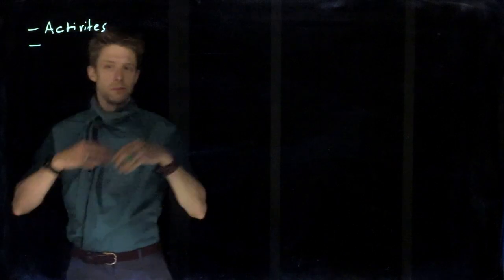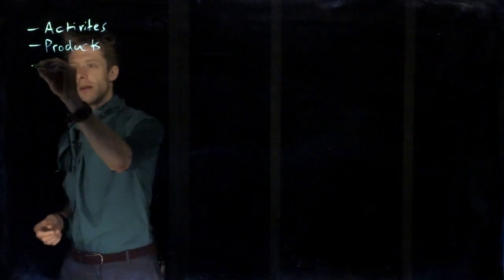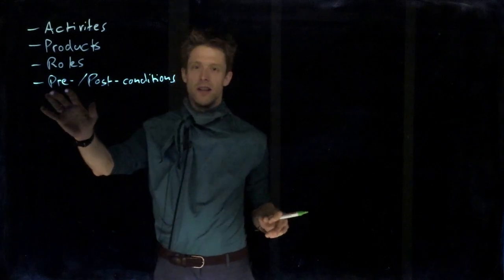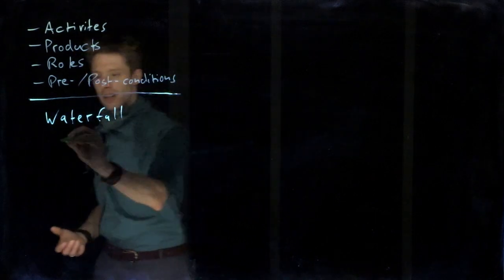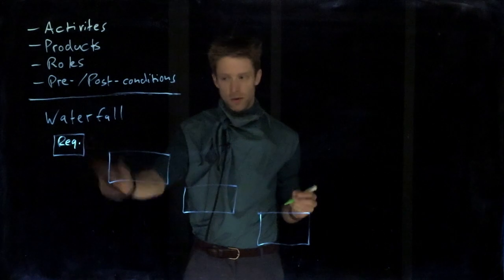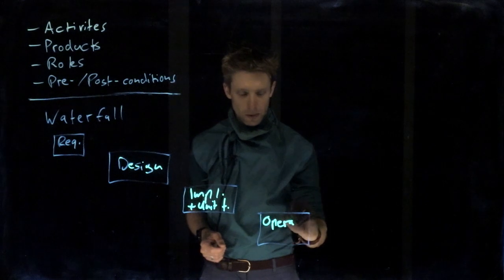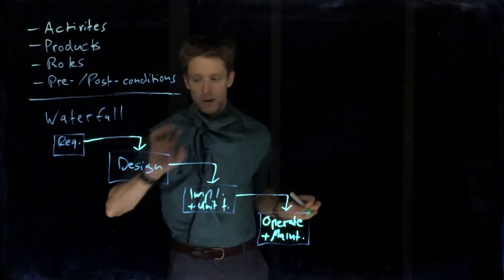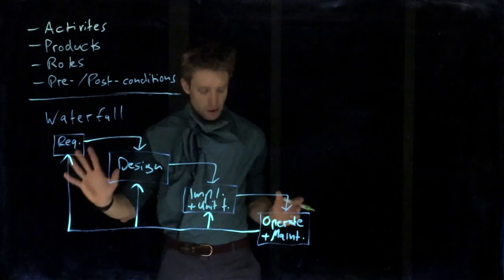Module 02: Processes, Part 02: Generic Process Models